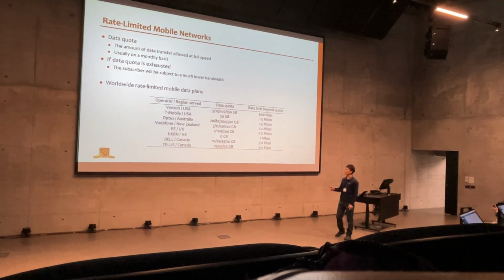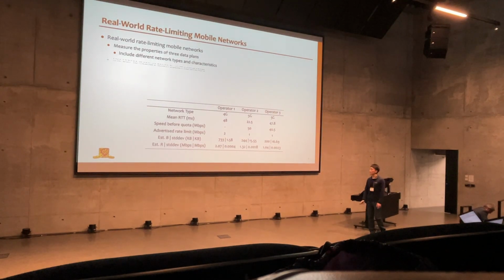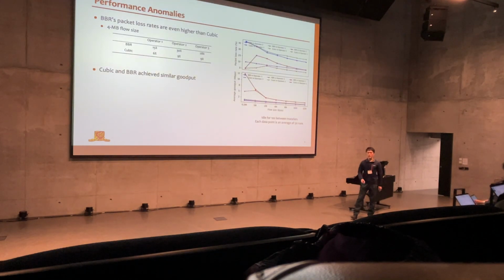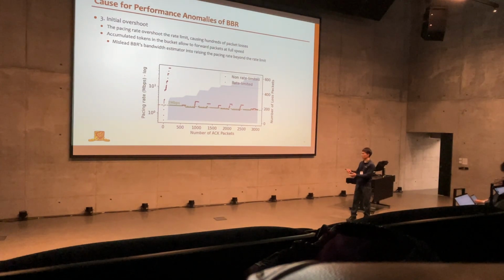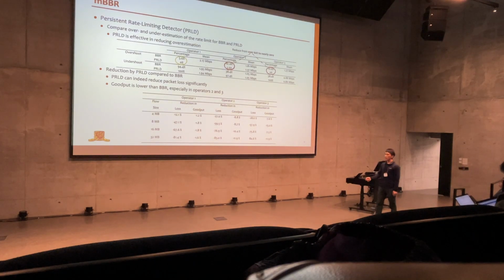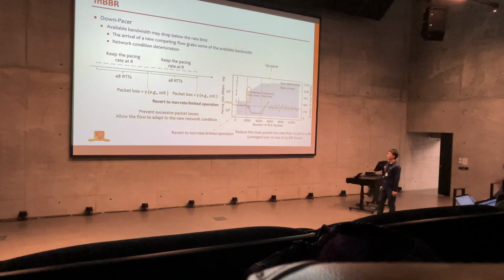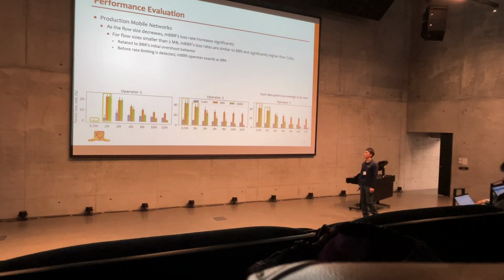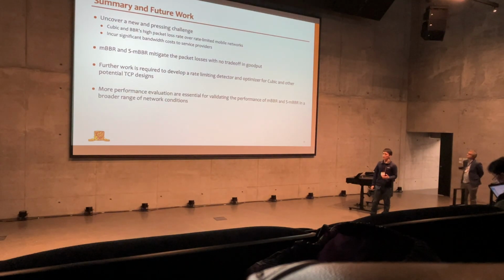mBBR - Improving BBR Performance Over Rate-Limited Mobile Networks (ICNP2023)